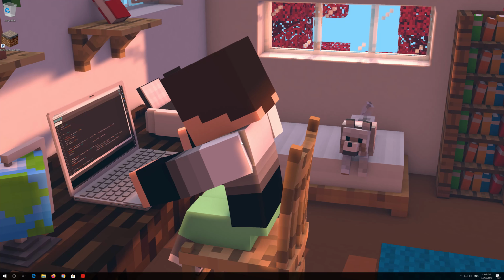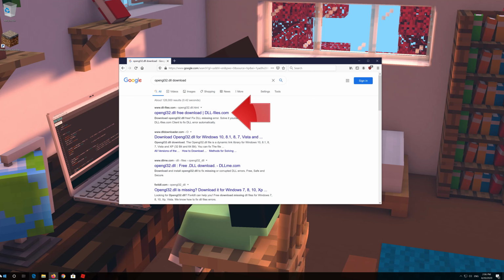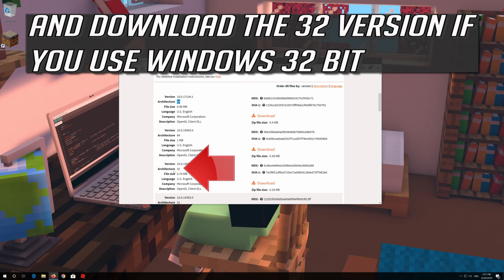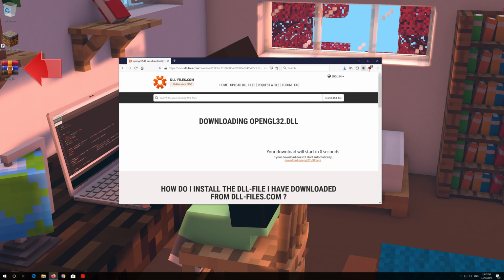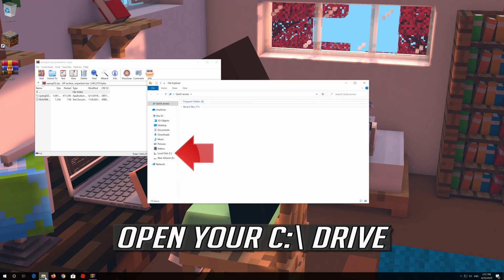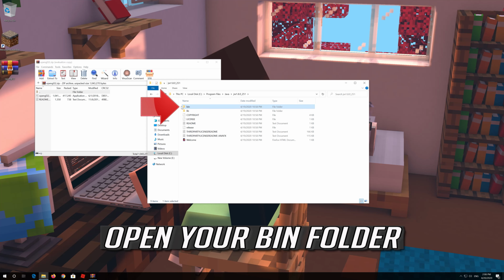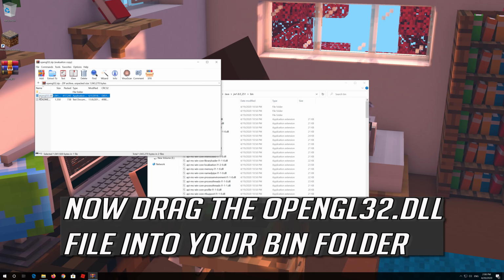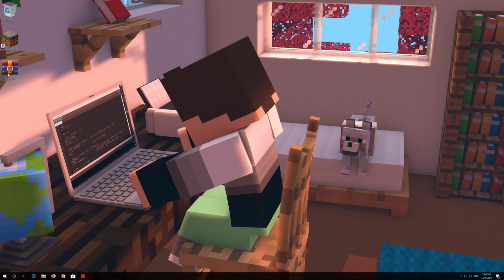Fix Minecraft GLFW Error 65542: GLFW : The Driver Does Not Appear to Support OpenGL - 2026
How to Fix Minecraft GLFW Error 65542: GLFW : The Driver Does Not Appear to Support OpenGL.

Some Minecraft players end up encountering the GLFW Error 65542 every time they attempt to launch the game. This problem is mostly reported to occur on Windows 10 with the Java-based version of Minecraft.

If you’ve been hit by error code 65542 when opening Minecraft, seeing the message ‘The driver does not appear to support OpenGL’, we’ve got the answers you seek right here!